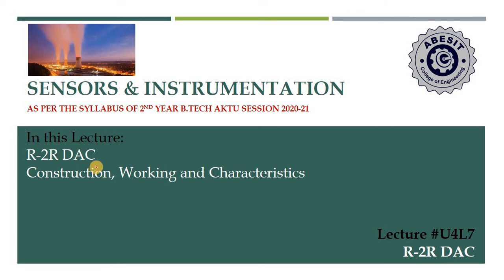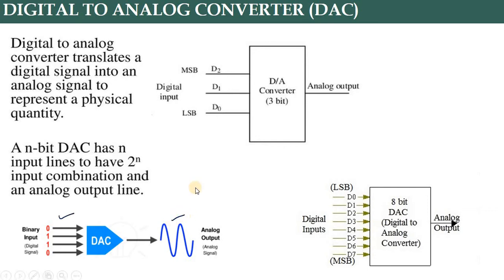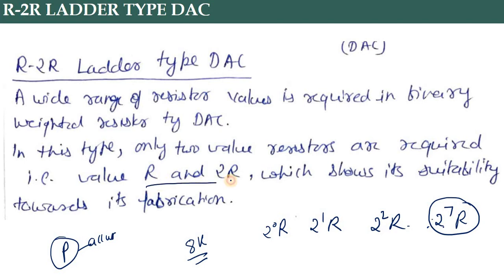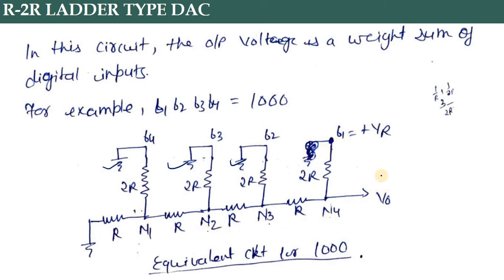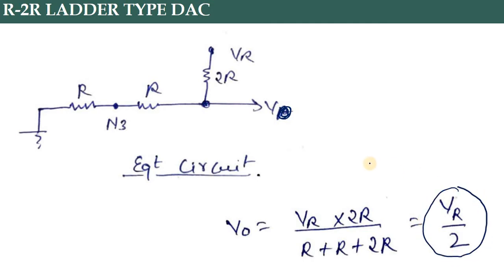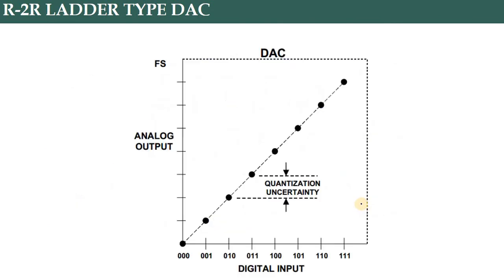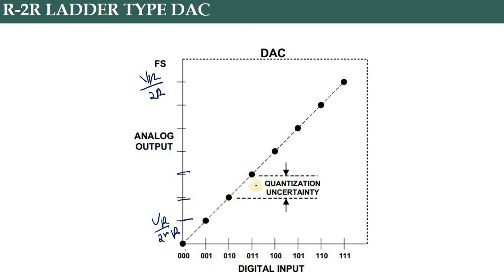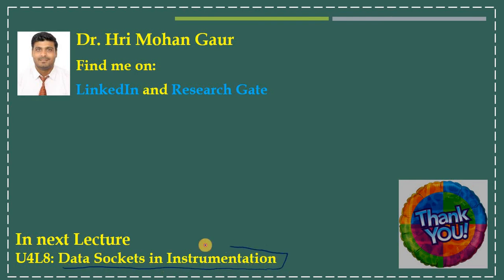U4L7 R2R Ladder DAC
R-2R Ladder Digital to analog conversion